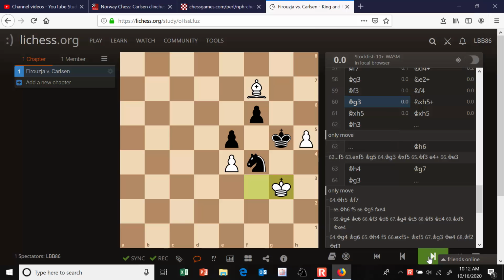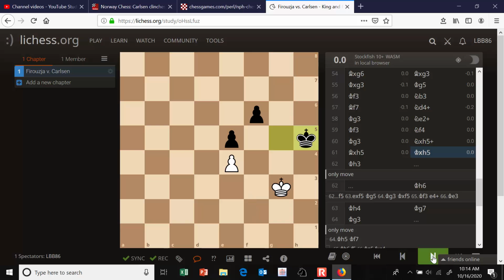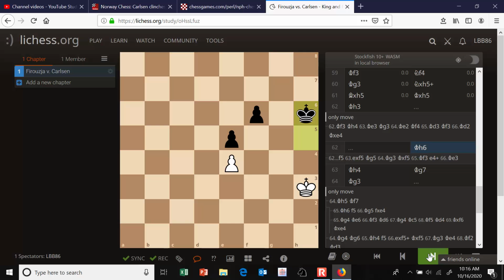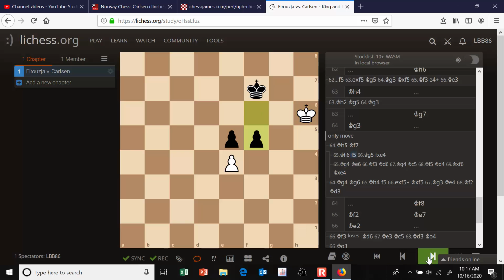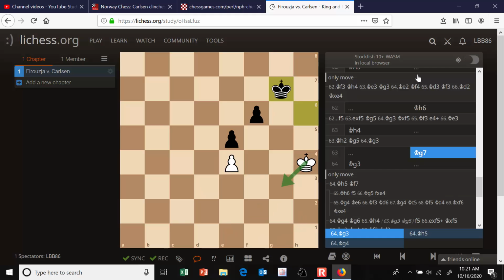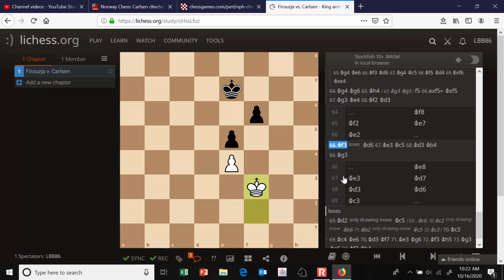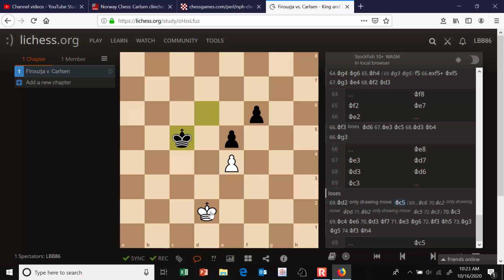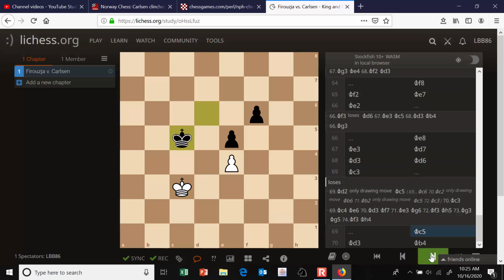King and Pawn Endgame (Firouzja v. Carlsen, Norway Chess, 2020)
Carlsen plays on in a drawn king and pawn endgame, testing Firouzja's mettle in time pressure. Can Firouzja make use of the opposition and distant opposition to protect the key squares?

We've made two videos on some basic ideas in king and pawn endgames that are relevant here.